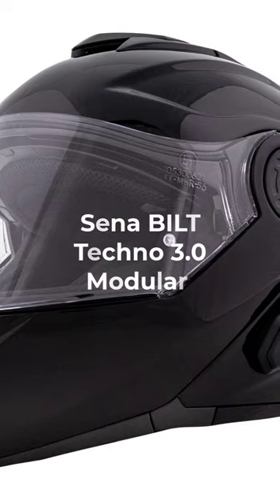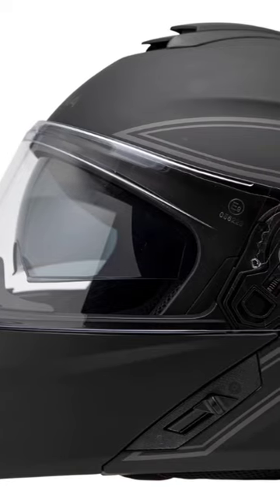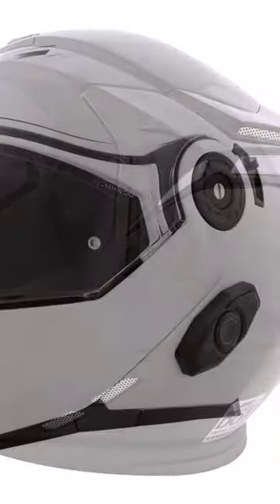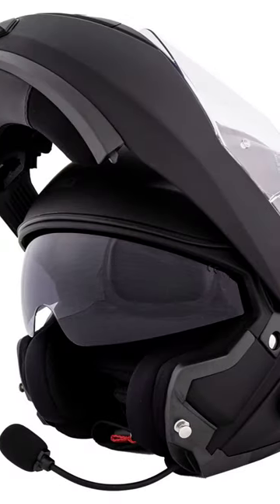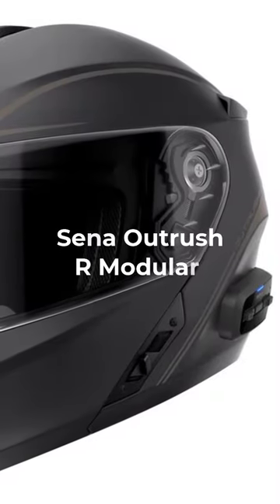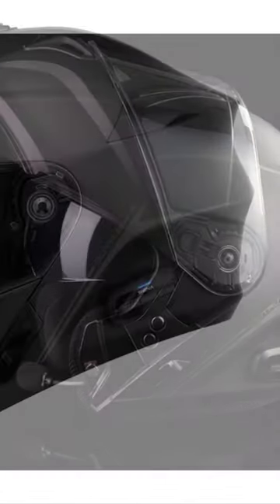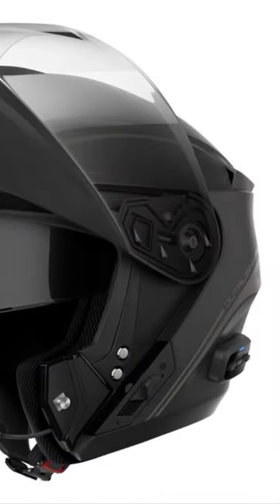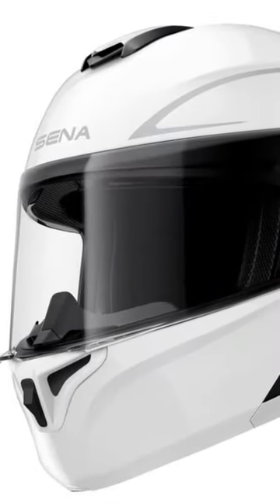The Best Bluetooth Helmets for 2023 in Low Range Price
BILT Techno 3.0 Modular Sena Bluetooth Helmet
The composite shell comes in 2 shell sizes and can fit those with even the biggest heads with sizing up to 5XL. Of course, the key feature of the Techno 3.0 is the built-in Sena Bluetooth system.
The Sena DWO-6 Bluetooth v4.1 system allows pairing with up to 4 riders, a 1-mile range, and 8 hours of battery life. Price at $289.

Sena Outrush R Modular Helmet
The clean modular design includes a drop-down sun visor and provides great airflow to keep the rider’s head cool. Sena steps things up with an improved Bluetooth 5.0 system and a slew of advanced audio features. Smartphone connections are dead simple thanks to the Sena app, and you should get 12 hours from a full battery charge. Price at $269.